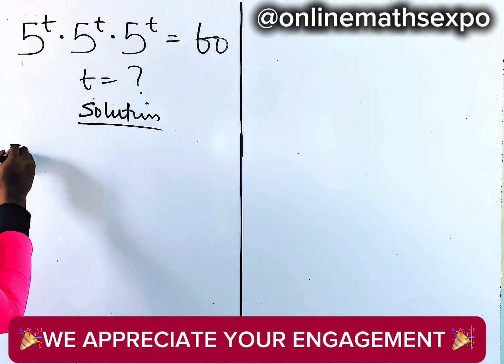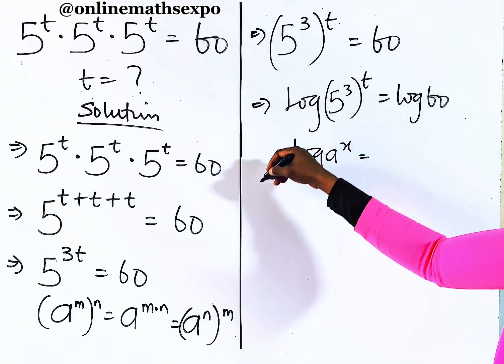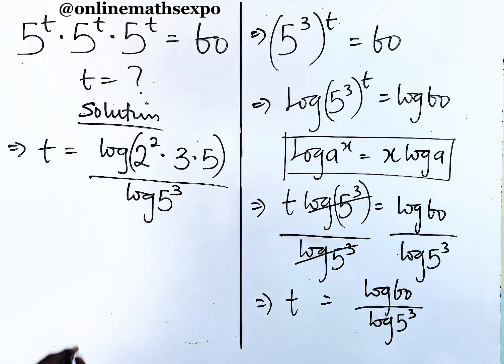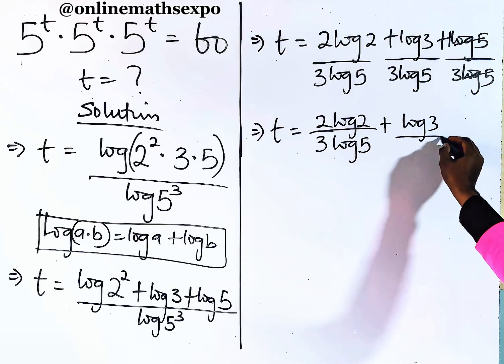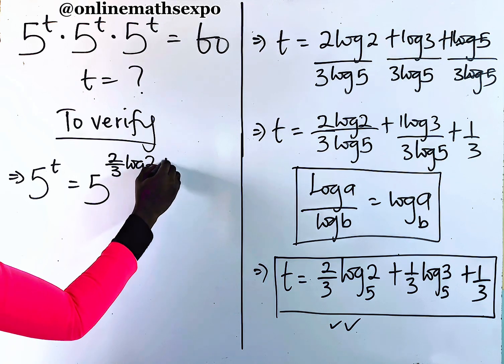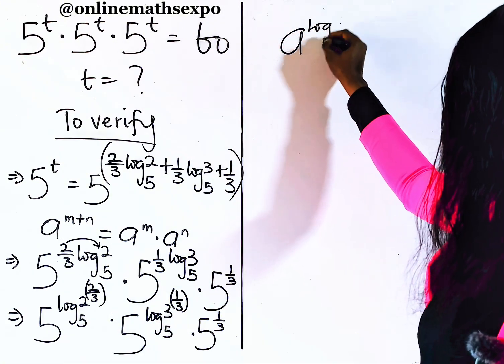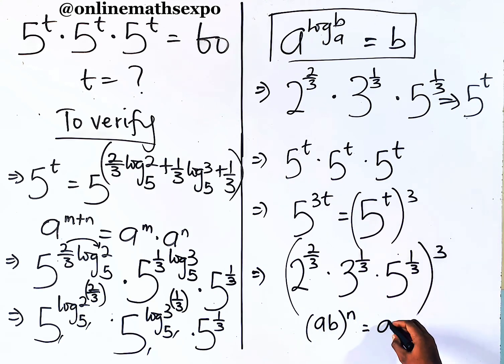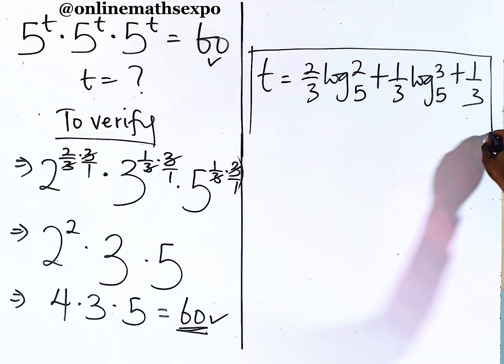Stanford Entrance Exam | A nice algebra problem. Can you solve 5^t*5^t*5^t = 60 ?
💥 Can You Crack This Challenging Exponential (Indices) Equation?
Join us as we unravel the algebraic mystery behind this tricky equation:
👉 5^t* 5^t * 5^t = 60

Think it’s just another algebra question? Think again! Watch as we:
✅ Break down the steps clearly
✅ Explore Exponential (Indices) rules and even  the application of Logarithms in gettng the unknown letter.

Don’t forget to:
LIKE US 👍

WAEC
wjec
Edexcel Maths
JAMB
gcse maths
UTME
a-level further
alevel Maths
edexcel Maths
maths revision
GCE
IGCS Maths
GCE Maths
NECO
jamb
Algebra
College algebra
Math Olympiad
polynomial equations